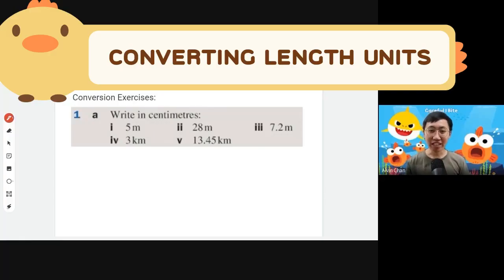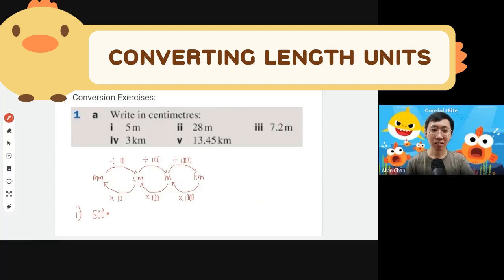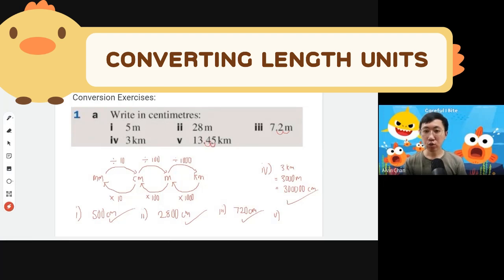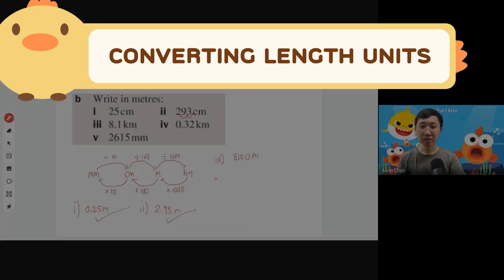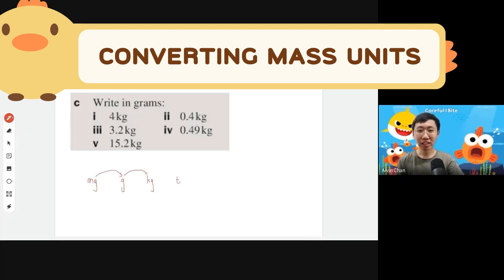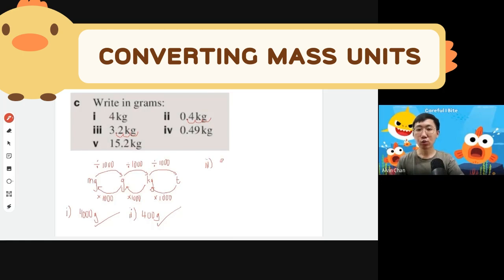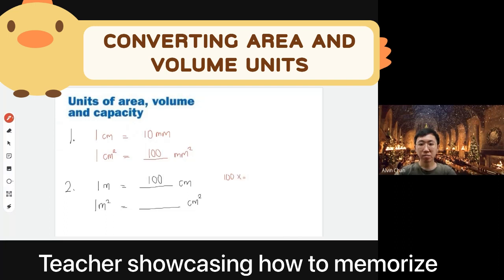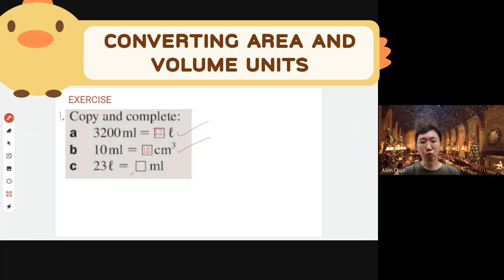How To Convert Units in Mathematics EFFORTLESSLY (SECRETS REVEALED!)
Hey everyone, today's class is about Converting Units! Let's be honest, writing units can be a pain (What not when it comes to converting them right?) When I was a student many years ago, I used to be very weak in this topic until I found out about the converting diagrams!

Here Teacher Showcase the following to students.
1) Length Conversion Diagram
2) Mass Conversion Diagram
3) How to memorize area and volume conversion
4) Key questions to practice